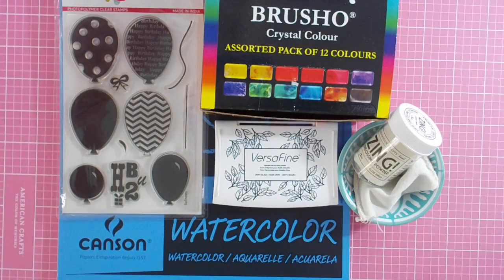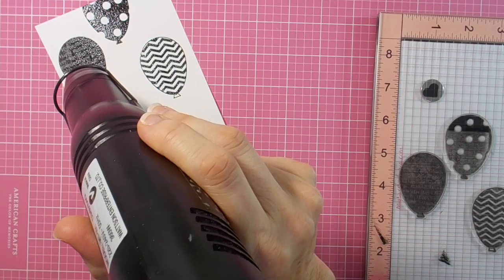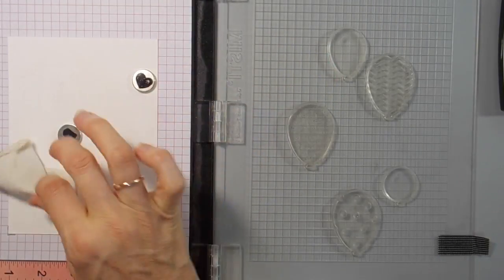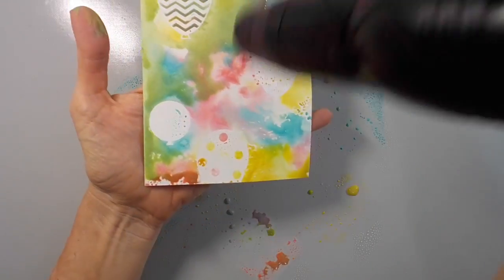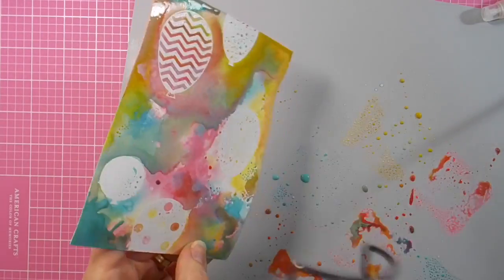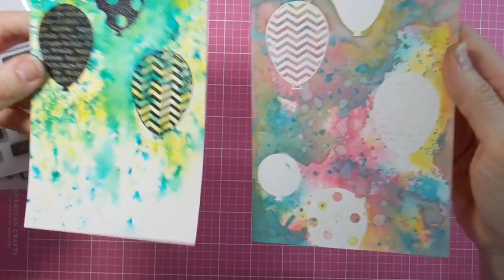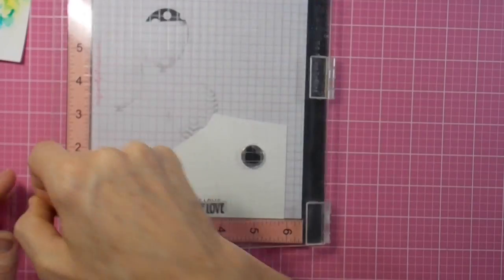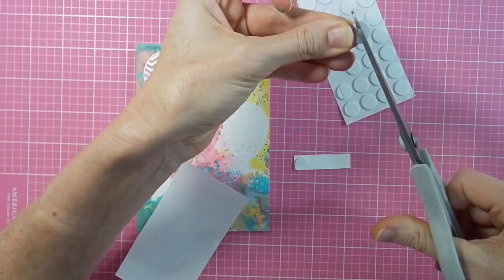Brushos and Distress Oxide Inks with Mudra Craft Stamps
Hi there - thanks for joining me today as I play with the fabulous Mudra Balloons stamp set and two different mediums - Brushos and Distress Oxide Inks.